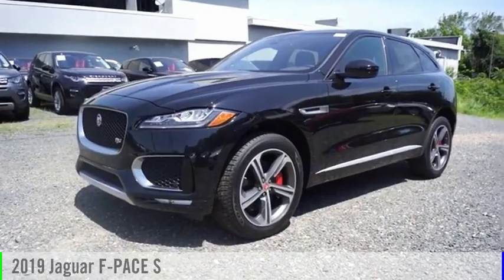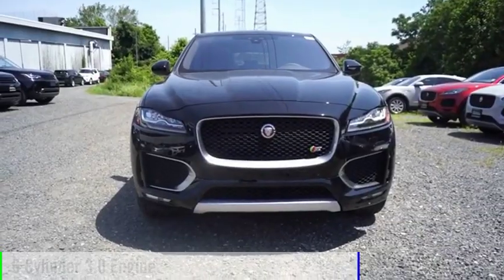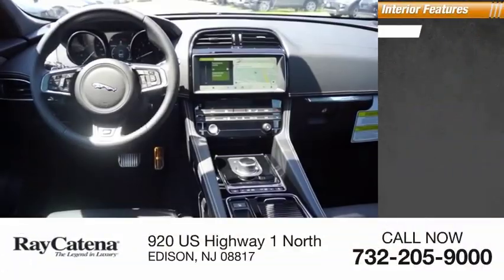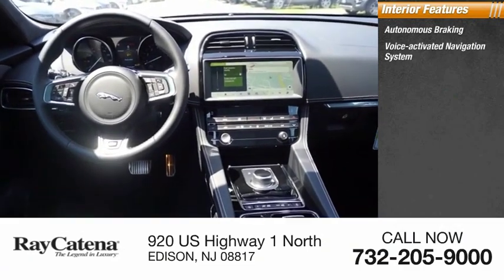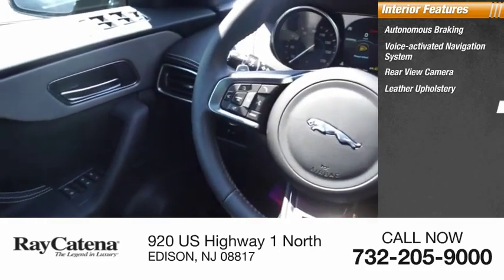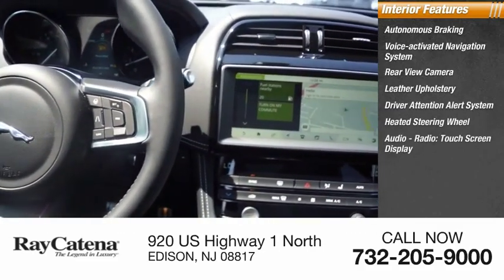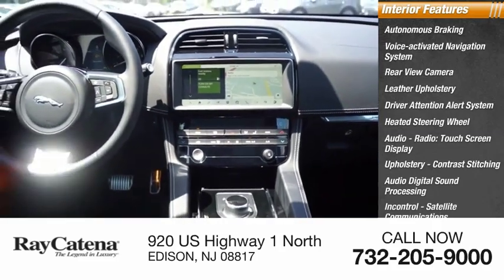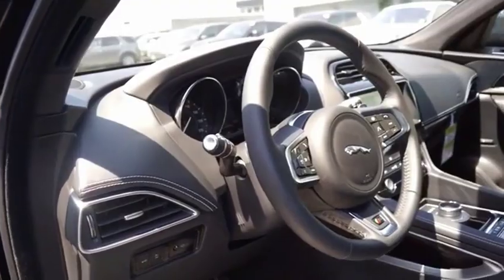2019 Jaguar F-PACE EDISON NJ J19251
2019 Jaguar F-PACE S

920 US Highway 1 North

Narvik Black 2019 Jaguar F-PACE S AWD 8-Speed Automatic V6 Supercharged